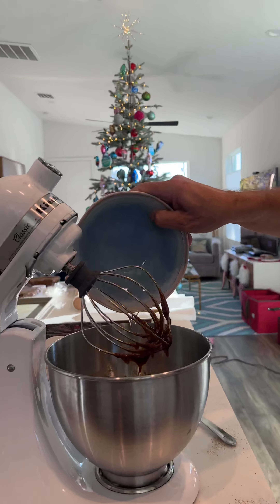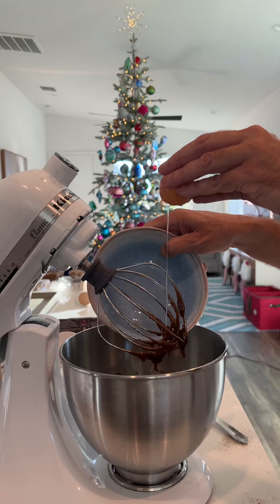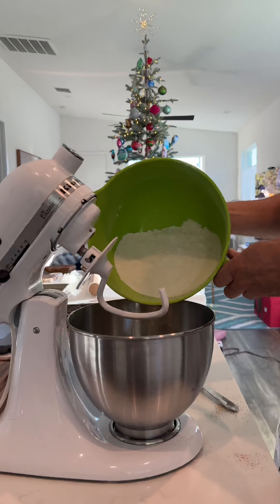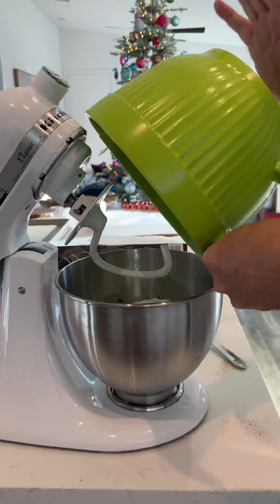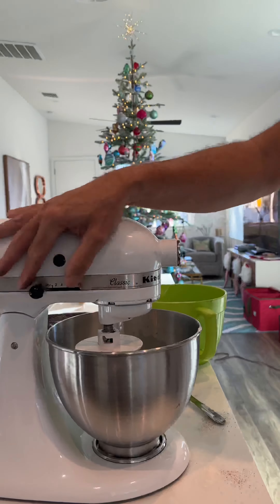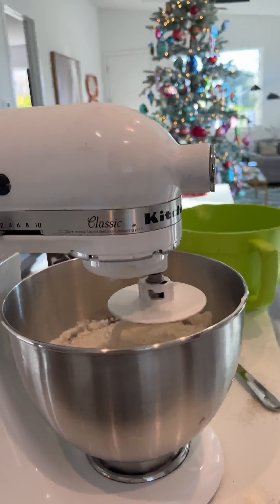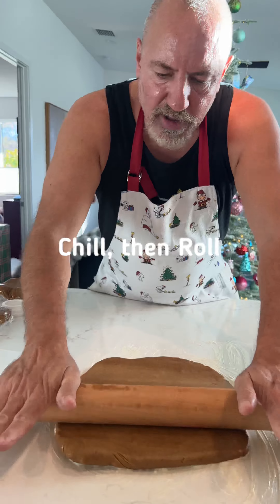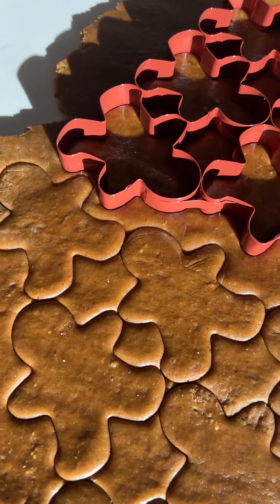Part 2: Rob’s Gingerbread Recipe.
⏰ Video Duration: 01:00

🎬10 Pros and Cons of Living in Tampa nov13

 • Pros and Cons of Living in Tampa on N...
🎬Home For Sale in Largo FL

 • Home For Sale Largo FL
🎬5 Pros of Living in St Petersburg FL

 • 5 Pros of Living in St Petersburg FL
🎬The #1 Property Search Website in St. Petersburg and Tampa Bay Area

• The #1 Property Search Website in St.